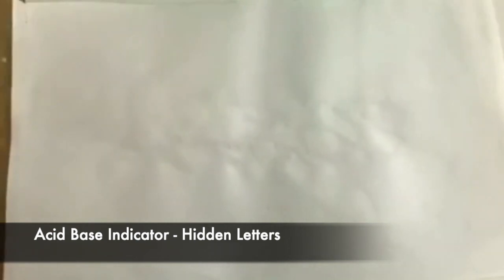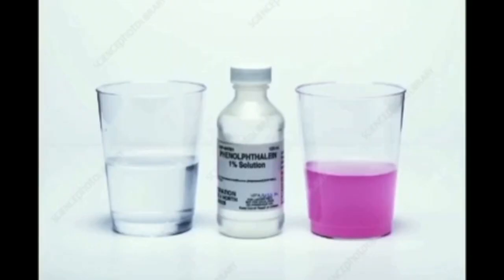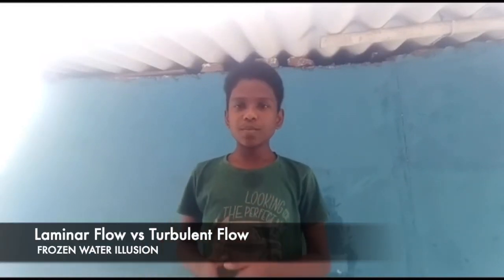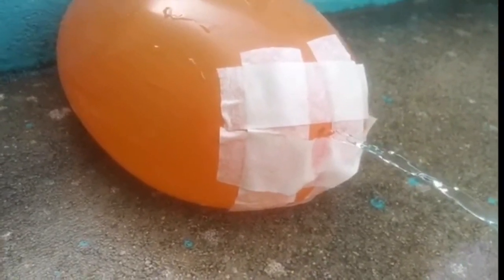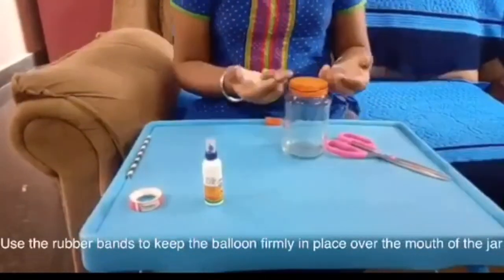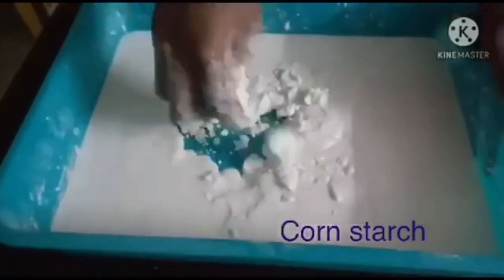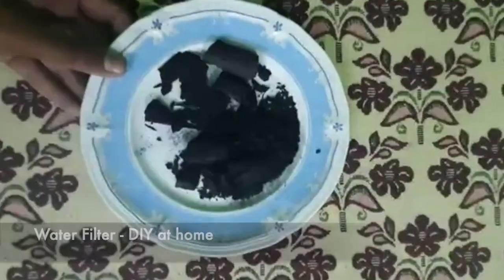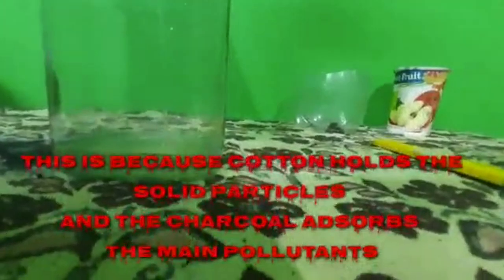DIGITRON 2020-21 - PART I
Our annual science expo aims to promote activity-based learning to enhance students' knowledge in basic science and develop their potential for practical applications. This year, at DIGITRON, we encouraged our students to participate with the same spirit from the comfort of their homes.

In this video, Std VIII and IX showcase their science skills through fun, DIY experiments.